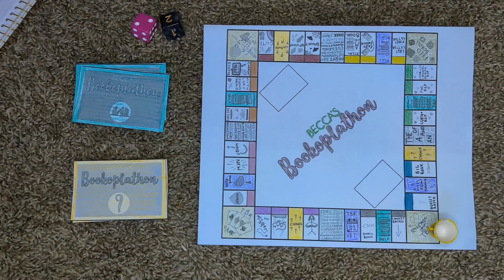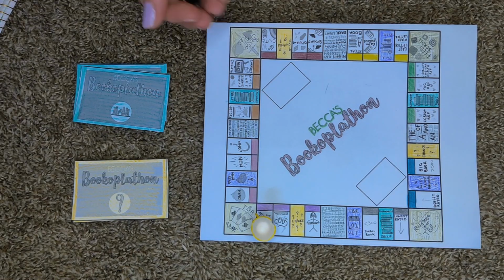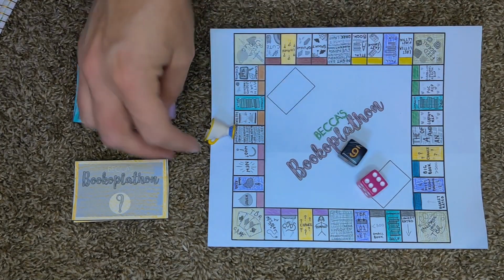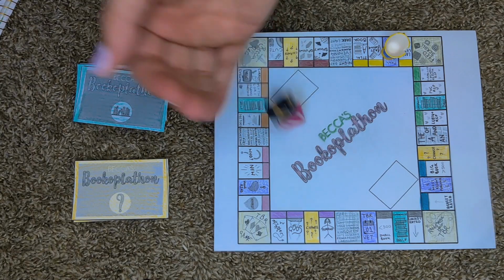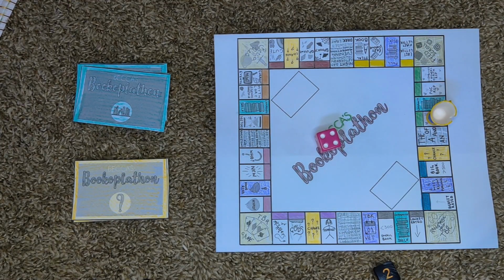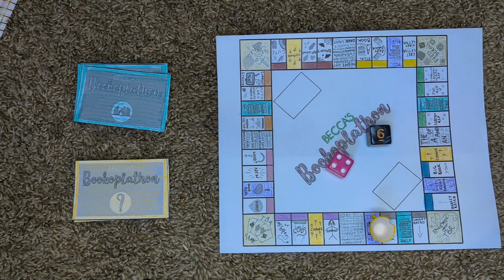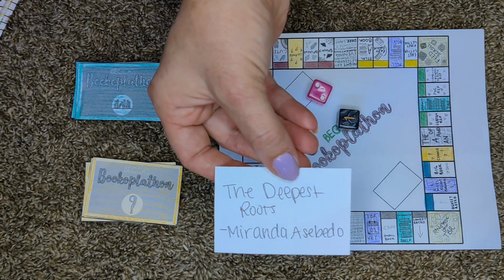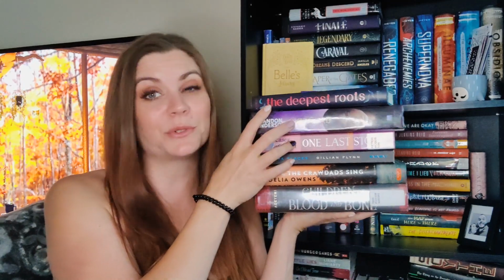BOOKOPLATHON TBR//so excited to play bookopoly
I am beyond excited to be participating in the bookoplathon which is a readathon hosted by Becca and the Books. The annoucement video is linked below if you want to check it out. I rolled my way around the bookopoly board and got my prompts and picked my books. Now it's time to start reading them. Happy Reading!
-Heather

Amazon wish list//